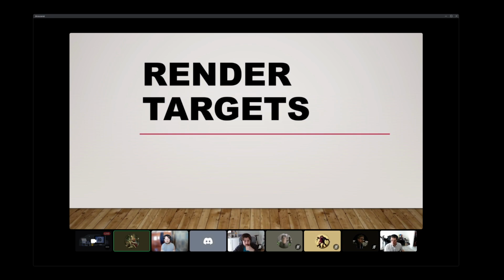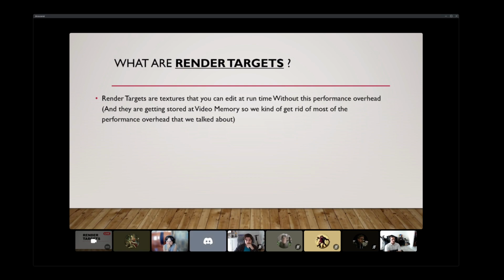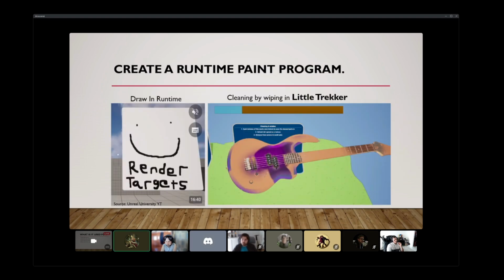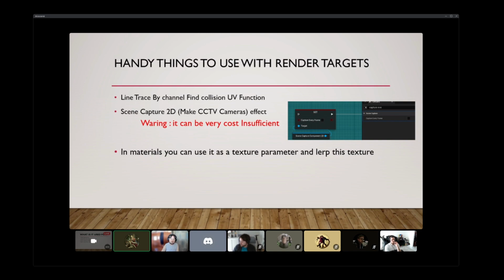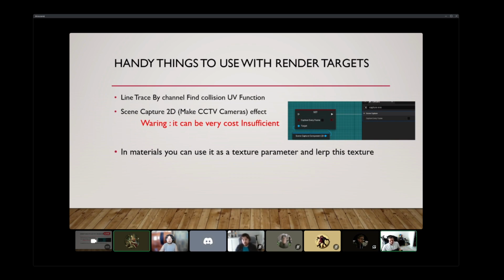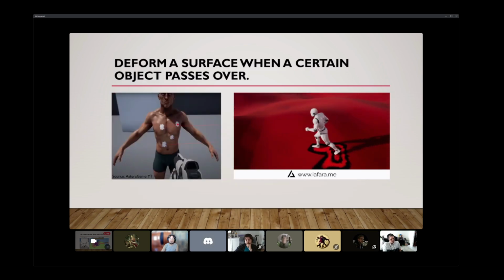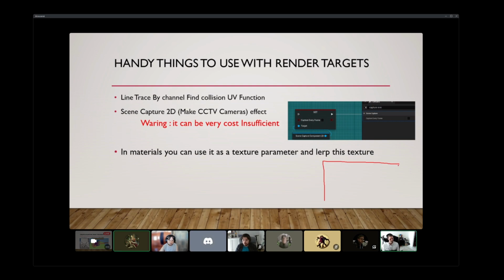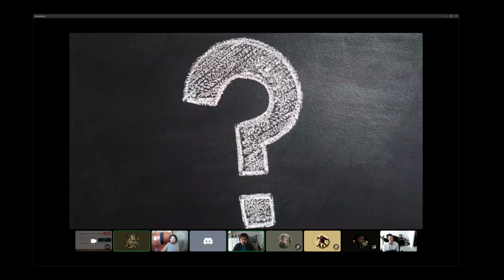Render Targets in Unreal Engine | NTY Lightning Talk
Render Targets in Unreal Engine lightning talk given by Ahmed. (April 30, 2024)

In this lightning talk, we cover the essentials of render targets in unreal engine.

What this video covers:

📍 Introduction to Render Targets ::: Learn what render targets are and their importance in Unreal Engine for real-time drawing and texture modification.
📍 Defining Render Targets ::: Understand the concept of render targets as a location in a 3D environment where you can draw and save as a texture.
📍 Benefits and Performance ::: Explore how render targets improve performance by using video memory directly and avoiding heavy processes involving system memory.
📍 Real-time Applications ::: Discover practical applications such as real-time texture modification, creating height maps, surface deformation, and runtime painting.
📍 Examples and Use Cases ::: See examples of using render targets for bullet impact effects, water simulations, and dynamic texture changes.
📍 Technical Details ::: Learn about the technical aspects, including handling UV coordinates, using line traces, and integrating with materials.
📍 Limitations ::: Understand the limitations of render targets, such as the inability to draw on the same texture and handling only emissive and opacity channels.
📍 Integration Tips ::: Get tips on optimizing the use of render targets, especially when using scene capture components and managing performance.

Timestamps
00:00 - Introduction
00:04 - What Are Render Targets?
01:50 - Defining Render Targets in Unreal Engine
03:30 - Benefits and Performance Improvements
05:00 - Real-time Texture Modification
06:22 - Practical Examples: Bullet Impacts and Water Simulations
10:00 - Using Line Traces for UV Coordinates
12:30 - Integrating Render Targets with Materials
14:00 - Surface Deformation and Runtime Painting
16:00 - Limitations of Render Targets
18:30 - Optimizing Scene Capture Components
20:00 - Q&A Session
22:00 - Conclusion